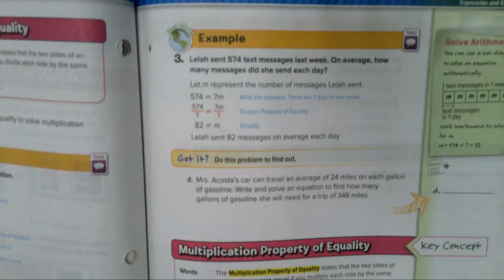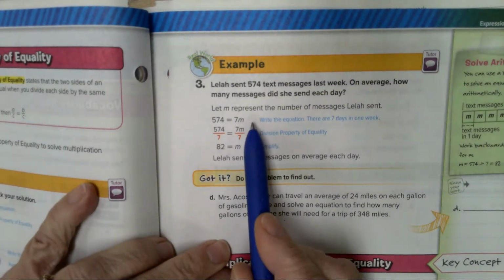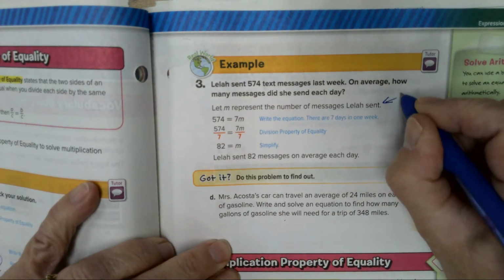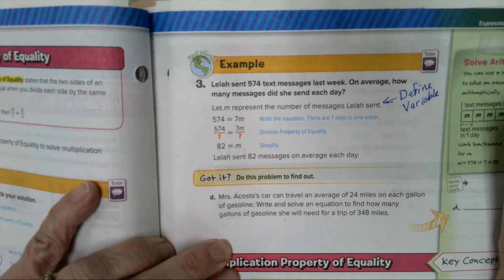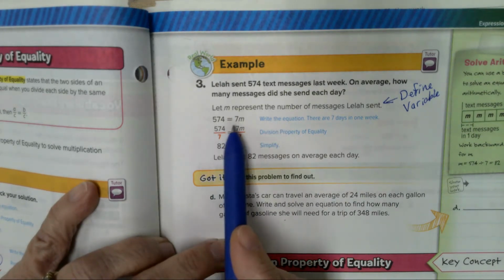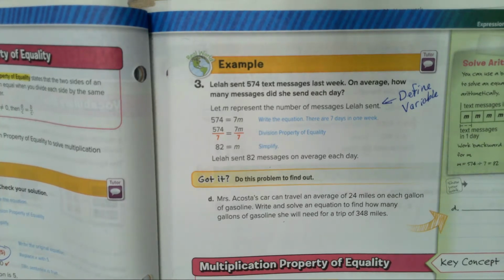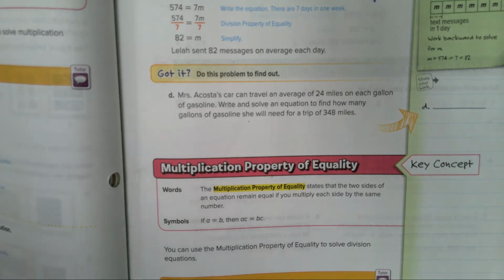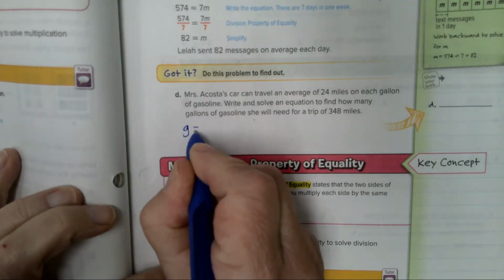M7 C6L2 One Step x div equations